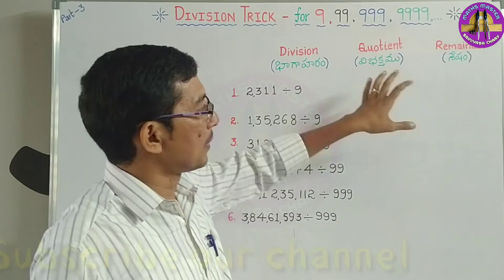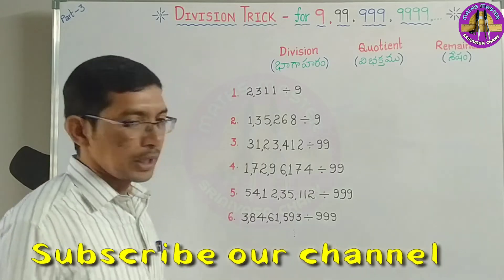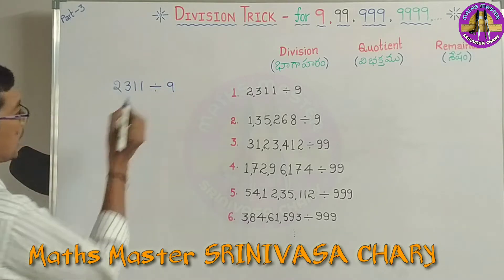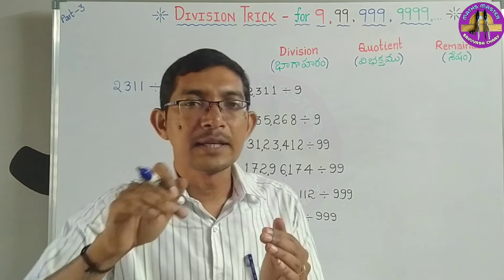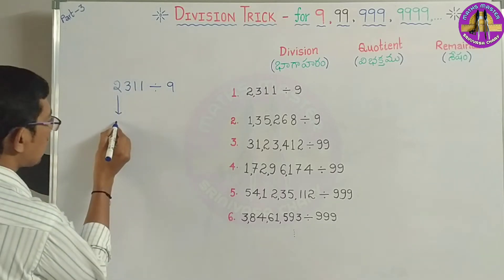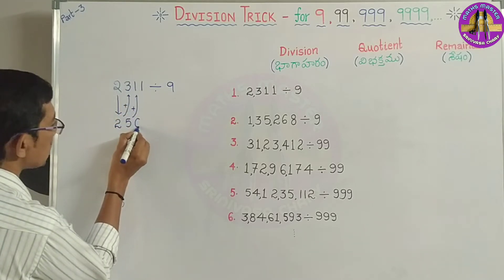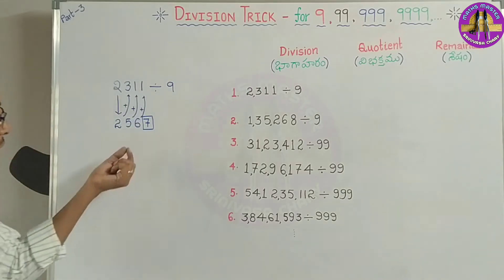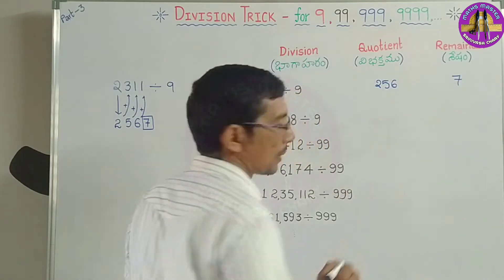DIVISION TRICKS for 9, 99, 999, 9999,.... ల భాగాహర ట్రిక్స్